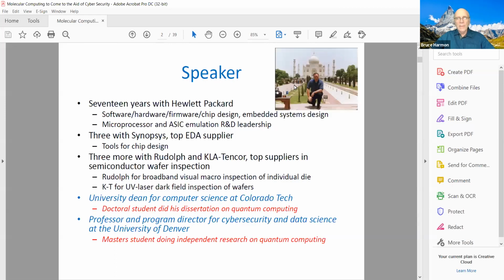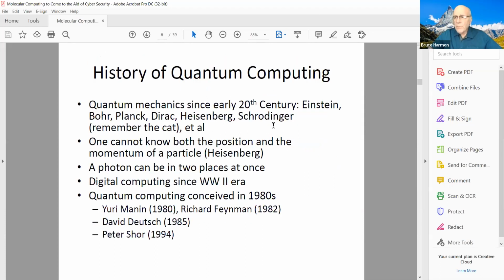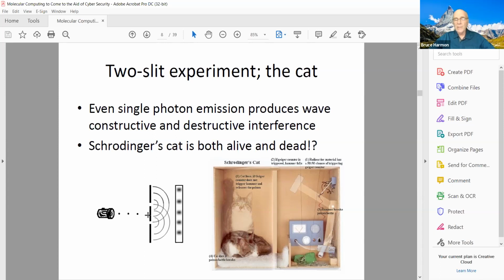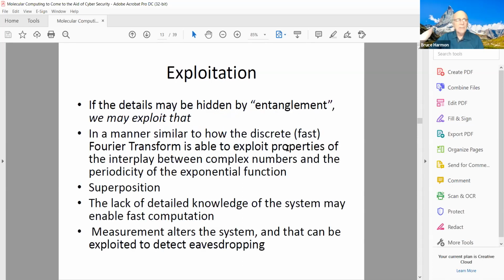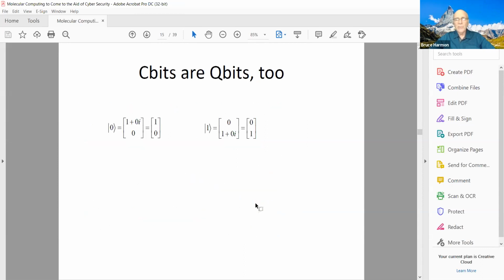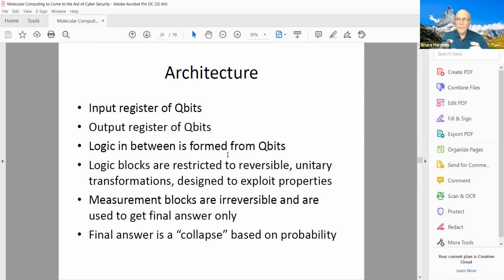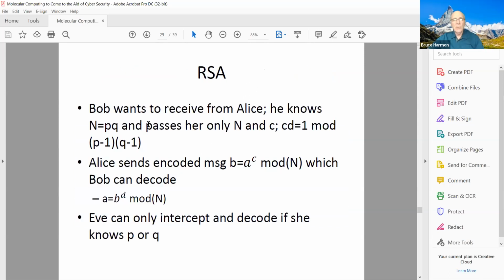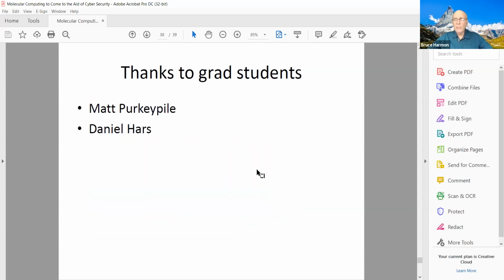Under the Hood of the Quantum Computer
Dr. Bruce Harmon
University of Denver